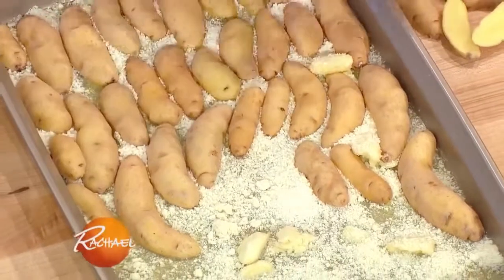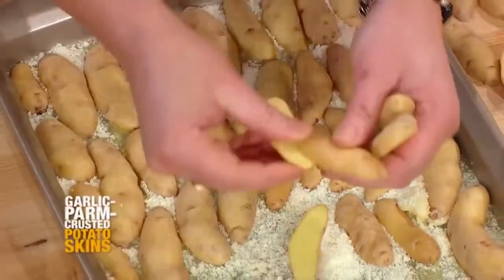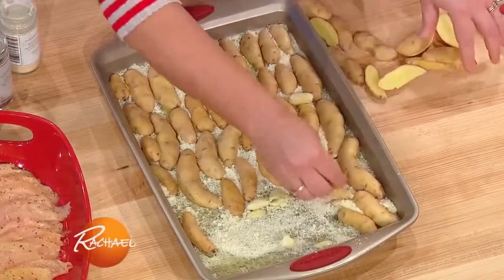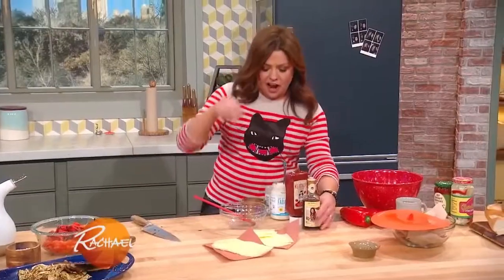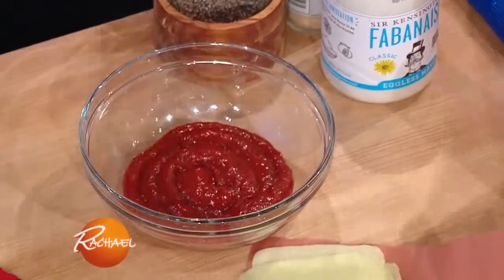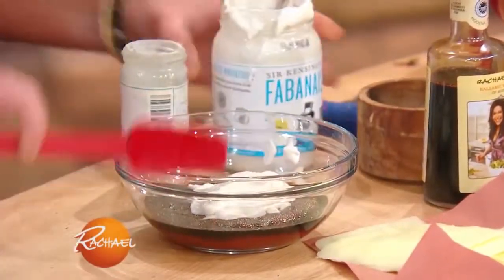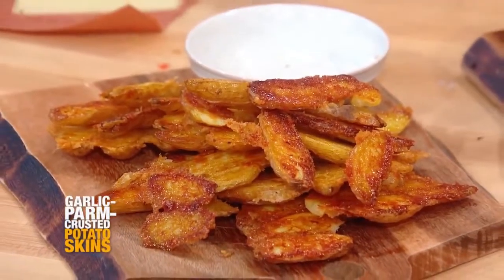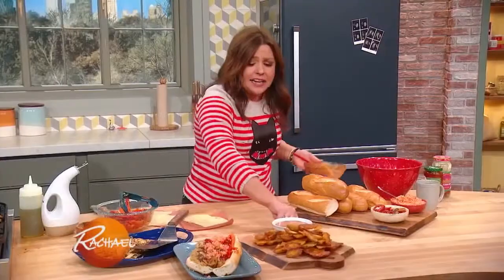Rachael Ray - Garlic Parm Crusted Potato Skins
Ingredients:
For the potatoes
3 tablespoons extra-virgin olive oil (EVOO)
3 tablespoons melted butter
3 cloves garlic, crushed
1 cup freshly grated Parmigiano-Reggiano cheese (about 2 ounces)
1 1/2 pounds fingerling or baby potatoes, halved lengthwise
Red pepper flakes and finely chopped parsley, to serve

For the balsamic ketchup aioli
1/3 cup ketchup
3 tablespoons Fabanaise or mayonnaise
2 tablespoons aged balsamic or balsamic drizzle
1 scant teaspoon granulated garlic

Heat EVOO in a small pot, add butter and garlic, and swirl a minute or 2. Pour garlic oil and butter into a shallow baking dish or small baking sheet, sprinkle with parm cheese in an even layer, add potatoes cut-side down, and bake 40-45 minutes until just tender. Cool for 5-10 minutes before turning; this will allow the browned parm cheese to adhere to the potatoes.

Combine aioli ingredients in a bowl.

Serve potatoes with balsamic ketchup aioli and garnish with red pepper flakes and parsley.